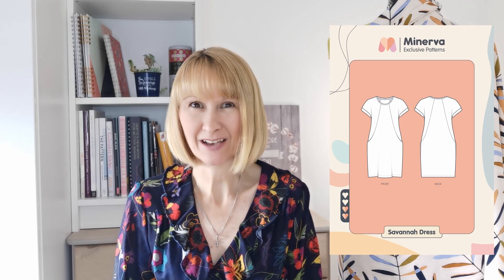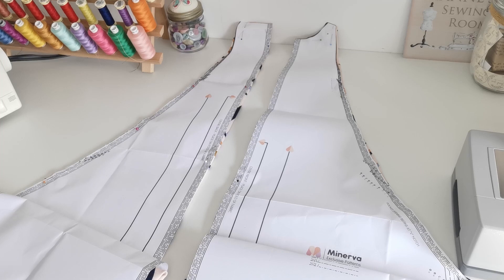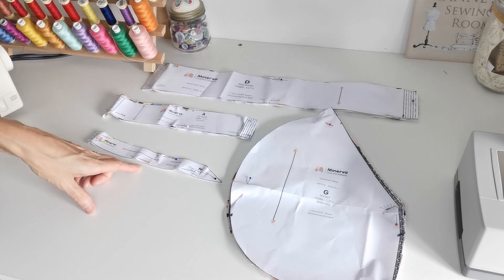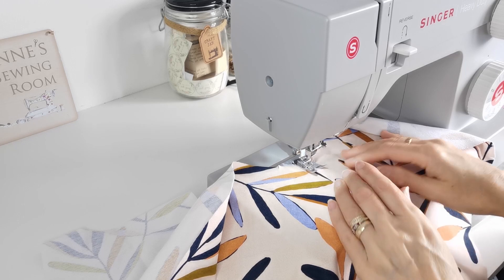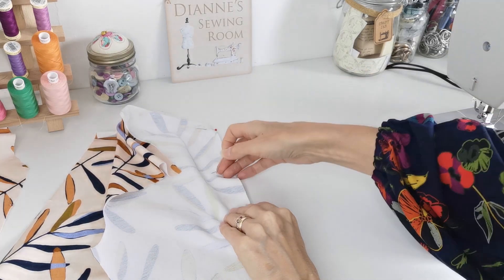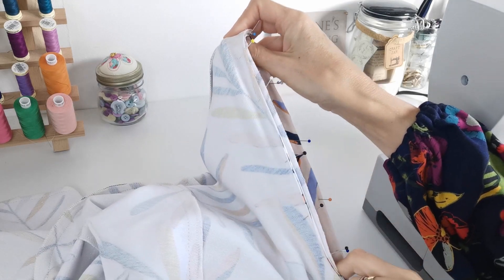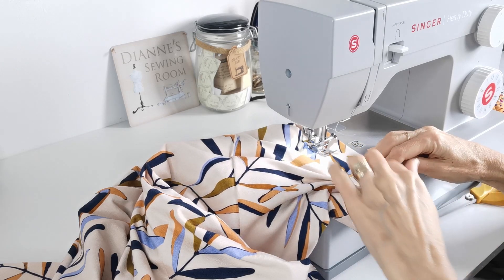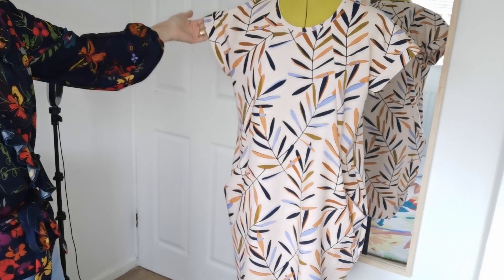How to make the Minerva Exclusive Savannah Dress – FREE Sewalong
Welcome to the Minerva Exclusive Savannah Dress sewalong! This gorgeous dress pattern has been designed by sewists for sewists and features the most elegant cocoon style dress that would be perfect for anytime of the year depending on your fabric choice. This is also a great place for a confident beginner to try their hands at sewing with a stretch fabric as we recommend a knit fabric for this beautiful dress.

Dianne is with us to look at the Minerva Exclusive Savannah Dress, she will be showing each step of the instructions as she looks to make this stunning dress with an amazing Minerva Exclusive French Terry in the Scattered Fronds print. Which fabric would you sew this pattern in?

00:00 Introduction - Savannah Dress
02:26 Cutting your pattern pieces
03:42 Preparing to sew
04:12 Sewing your dress
12:03 Outro